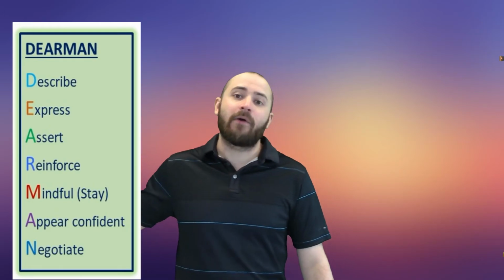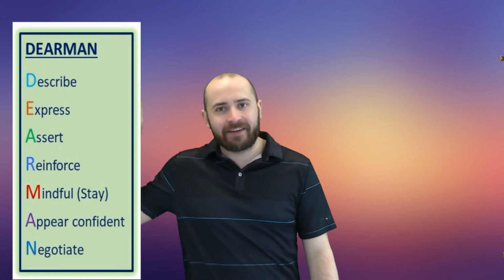Module 5 - video 3